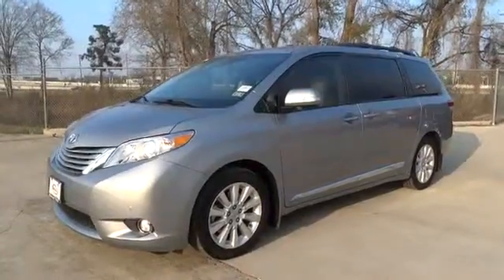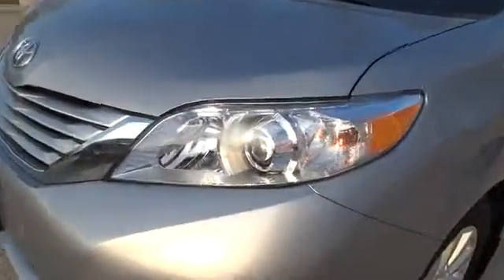2013 Toyota Sienna Conroe, The Woodlands, Spring, Tomball, Houston X40901A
Gullo Toyota
500 I-45 South

Alloy Wheels, Certified 7yr / 100k Powertrain Warranty, Clean Carfax, DVD Navigation, Leather Seats, Local Trade, Navigation, One Owner, Rear DVD Entertainment System, and Sunroof / Moonroof. This 2013 Sienna is for Toyota fanatics who are aching for that pampered, one-owner gem. The engine and transmission are both silky smooth, just like a van with such low miles should be. It's really no surprise. Contact our pre-owned specialists for your VIP appointment today!